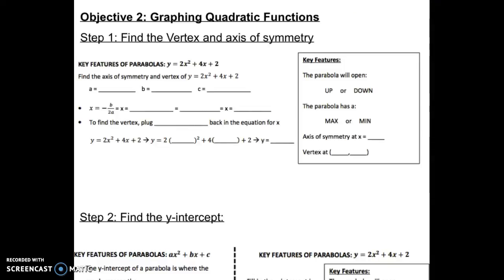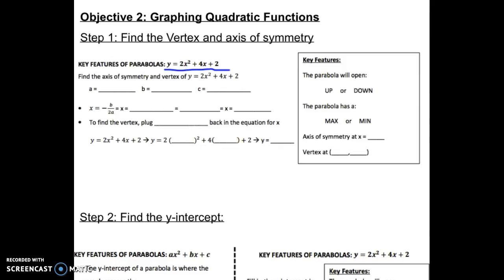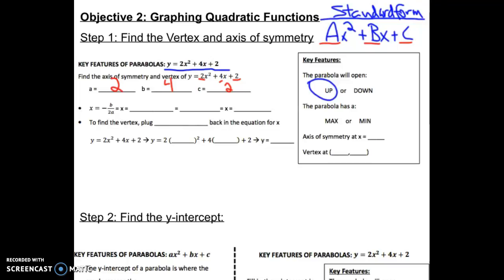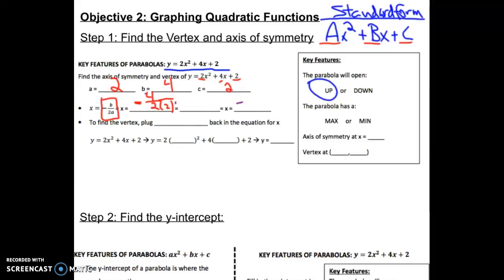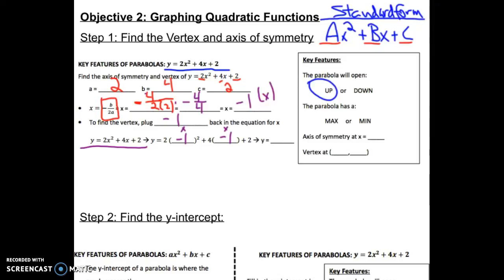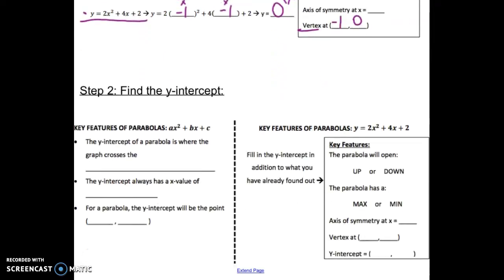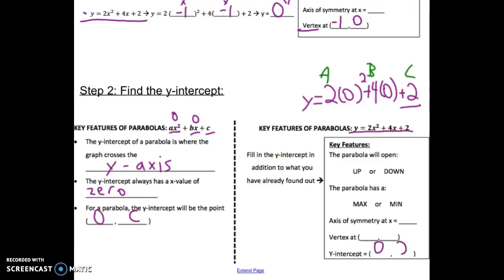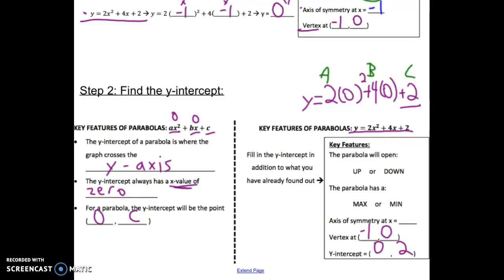Find Vertex, axis of symmetry, and y-intercept